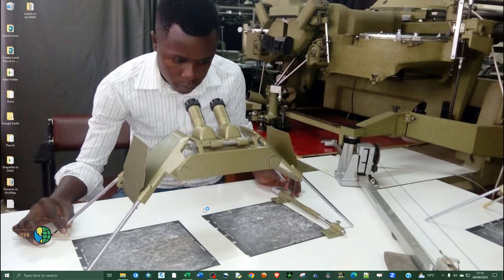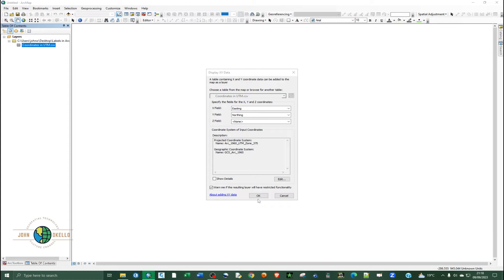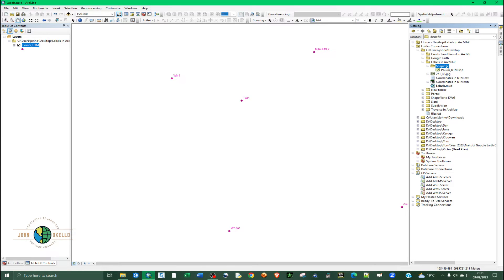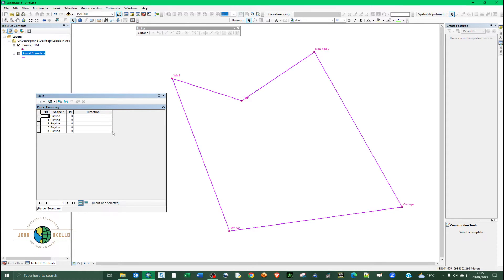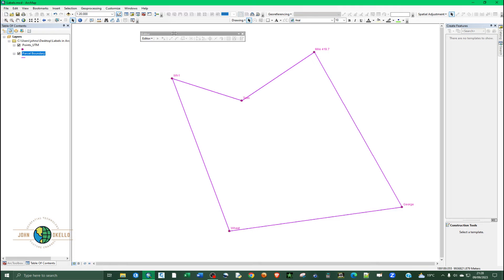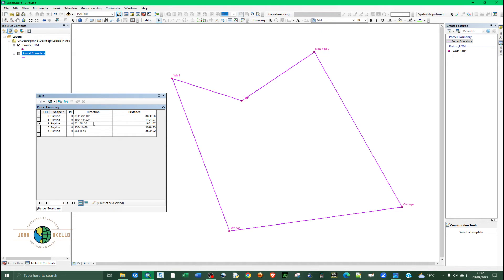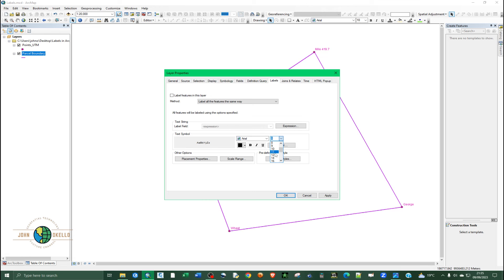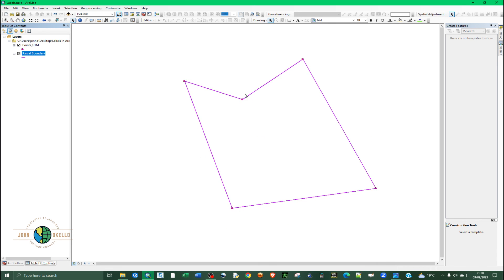How to Plot Survey Plan in ArcGIS by Importing Coordinates Data | Add Direction and Distance Labels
In this tutorial I will be demonstrating on the process of plotting a survey plan in an ArcGIS application by importing coordinates from a CSV file. You will also learn how to add bearing/direction and distance labels on the lines of the property boundary.